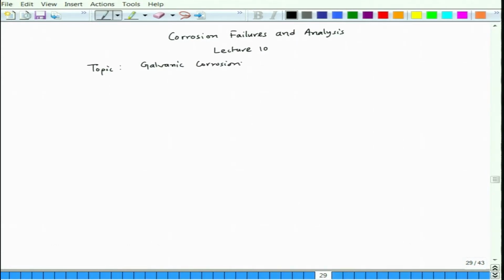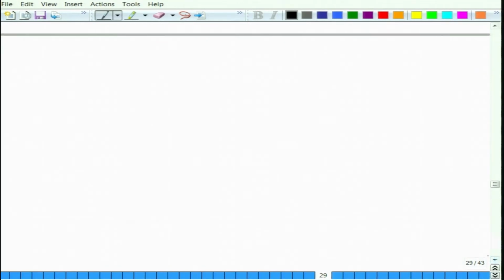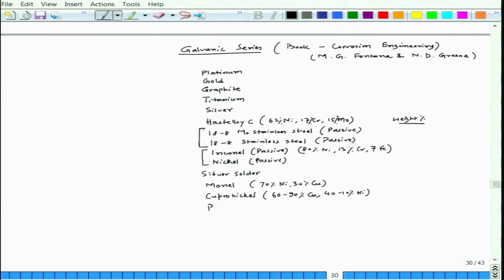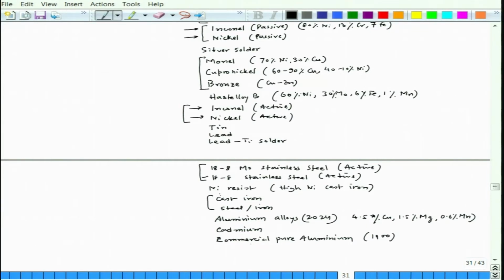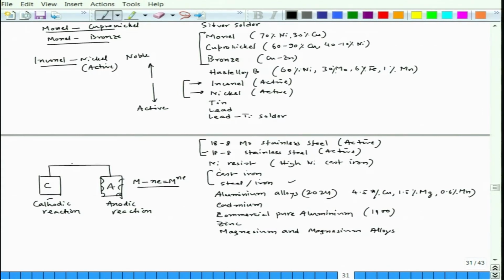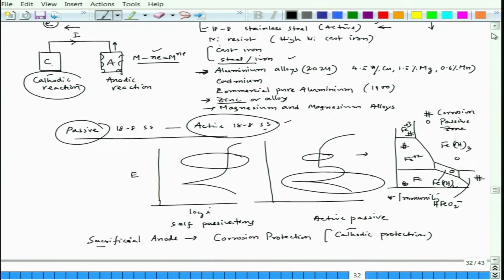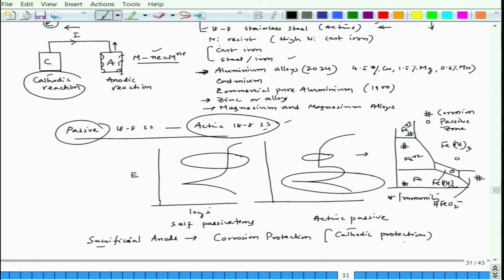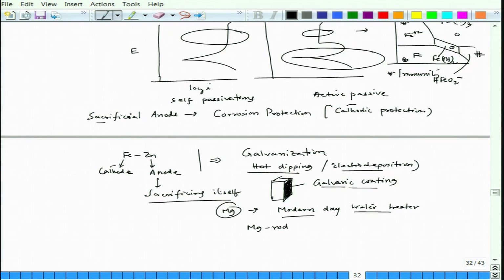Lecture 10 : Importance of galvanic series